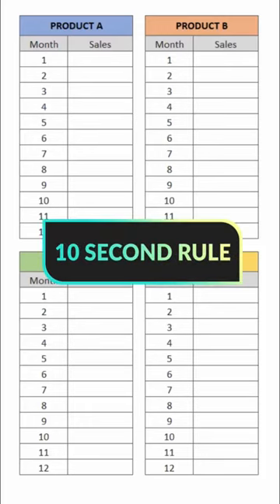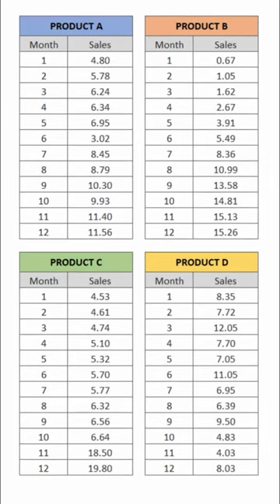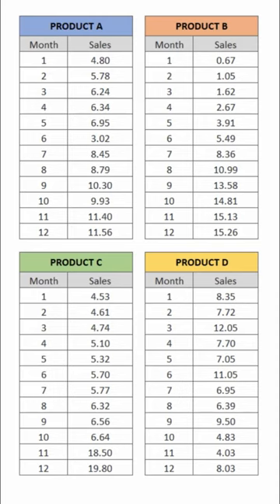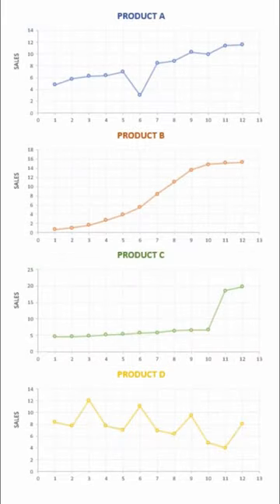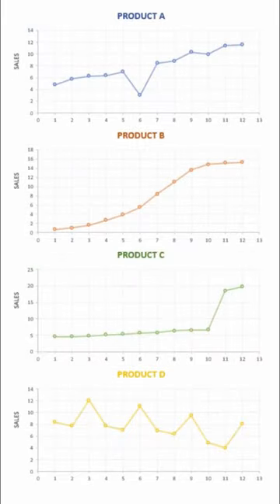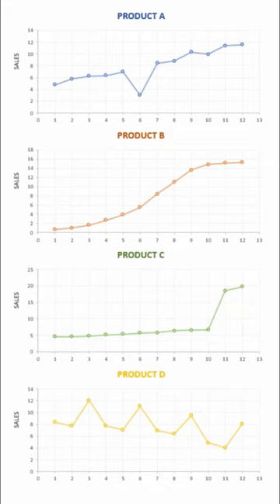Data Visualization Hack: 10 Second Rule